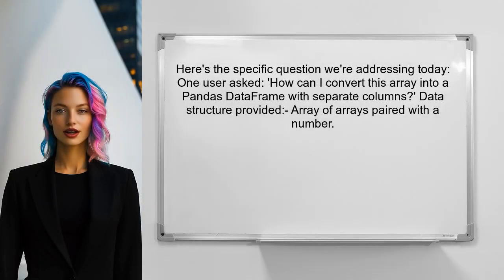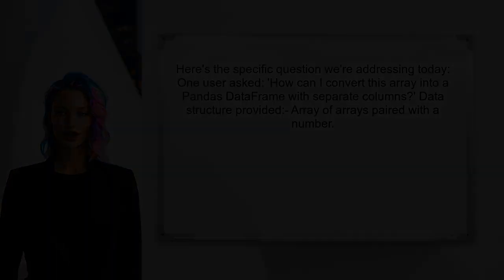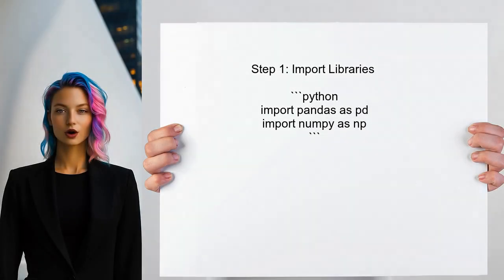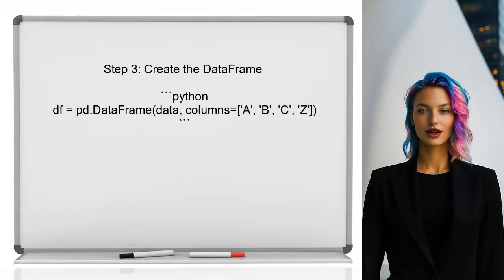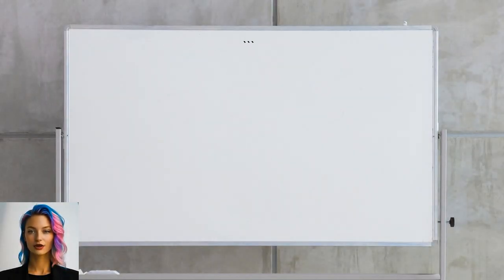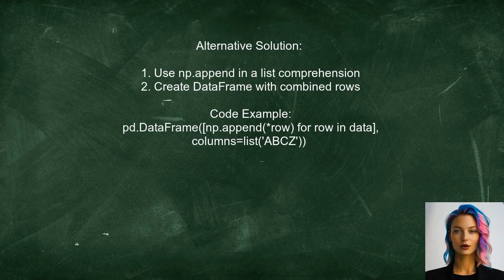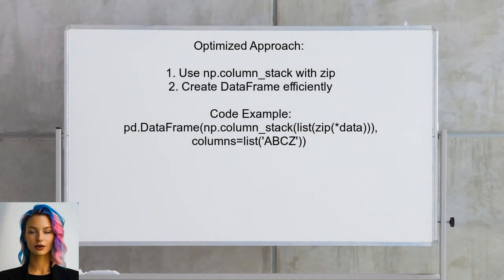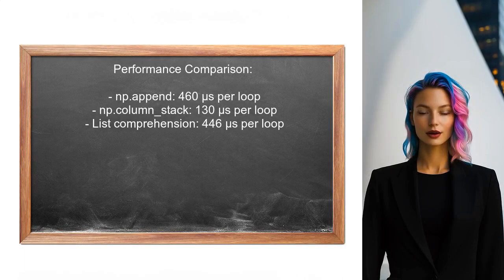How to Convert Pandas Array to DataFrame Columns: A Step-by-Step Guide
In this video, we’ll explore the process of converting a Pandas array into DataFrame columns, a crucial skill for data manipulation in Python. Whether you're working with numerical data, categorical variables, or any other type of information, understanding how to effectively transform arrays into DataFrame structures can enhance your data analysis workflow. Join us as we break down the steps in a clear and concise manner, making it easy for you to follow along and apply these techniques to your own projects.

Today's Topic: How to Convert Pandas Array to DataFrame Columns: A Step-by-Step Guide

Related to: pandas, dataframe, pandasarray, convertpandasarray, dataframecolumns, step-by-stepguide,